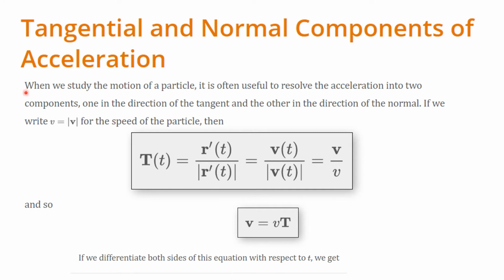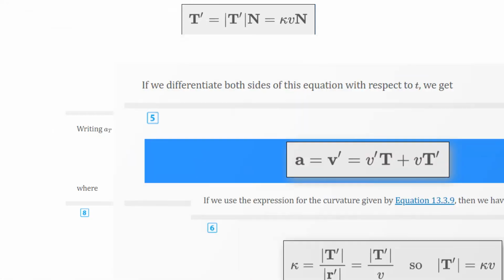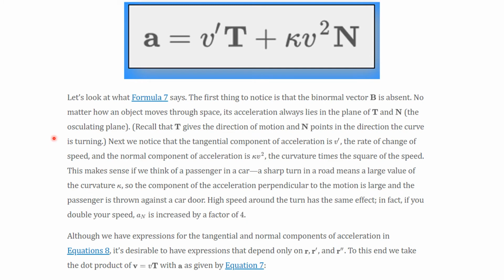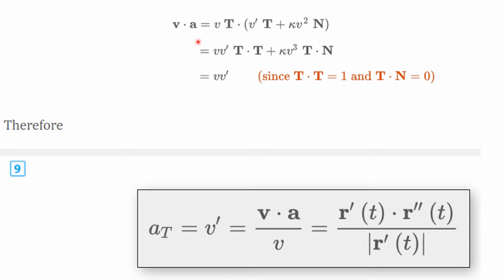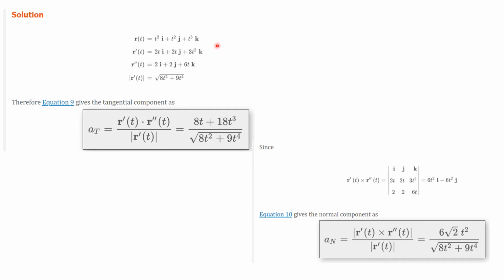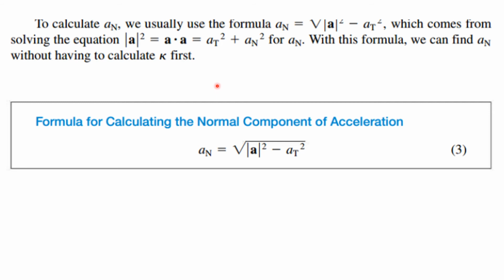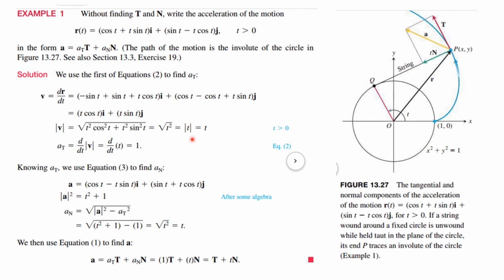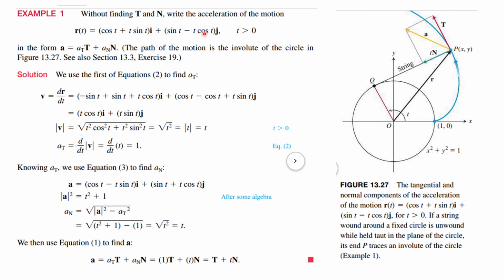2233 Components of acceleration in the direction of unit Tangemts and Normal